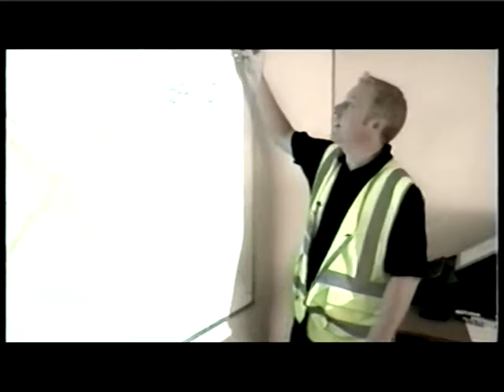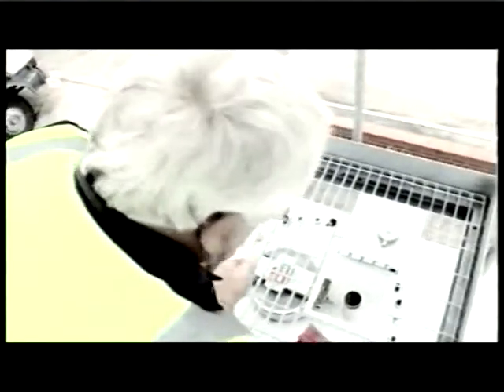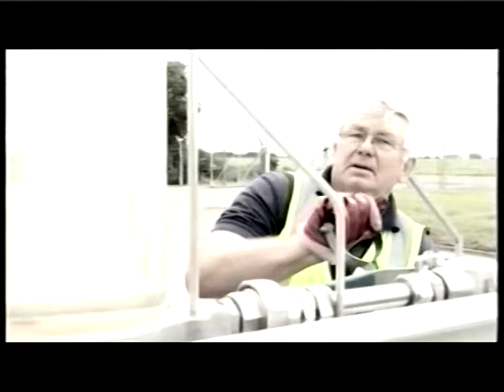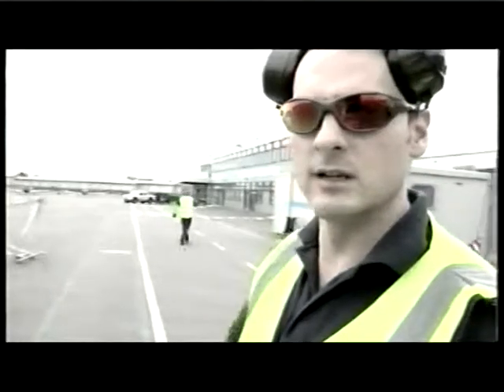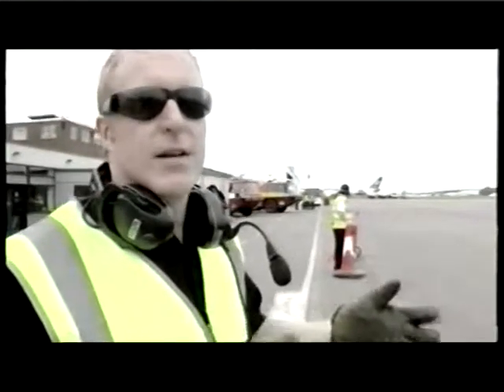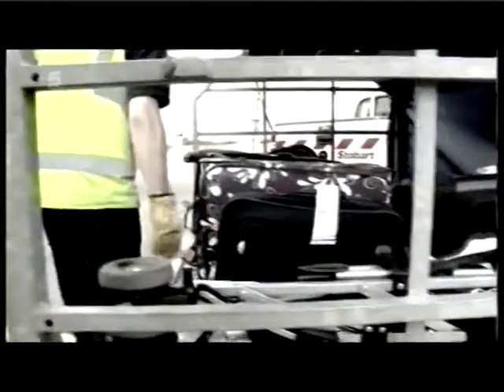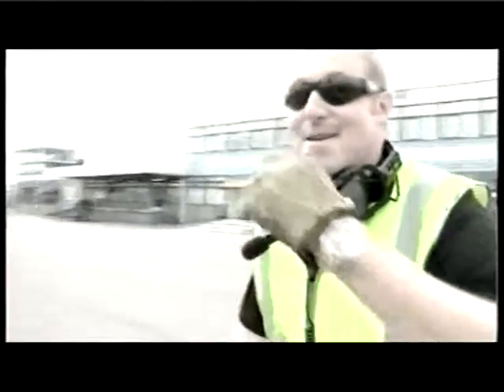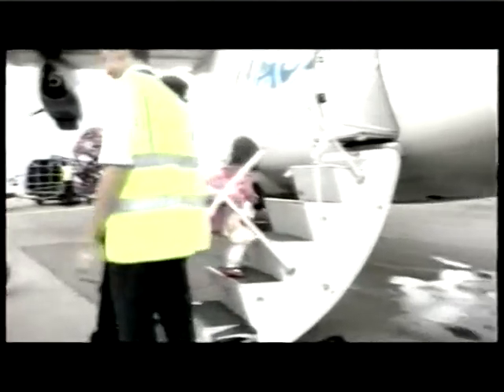Stobart Air toilet spill